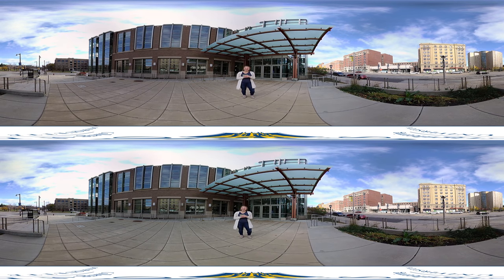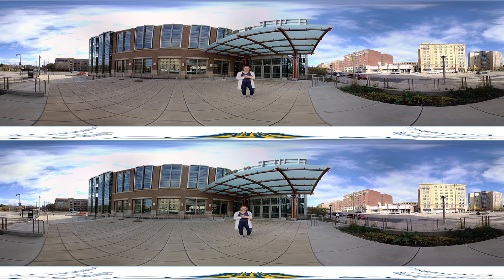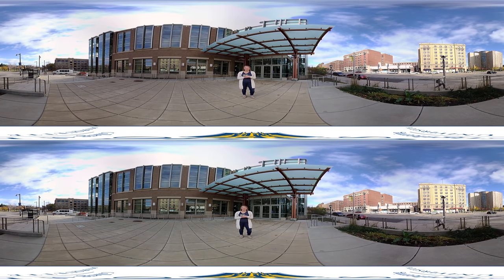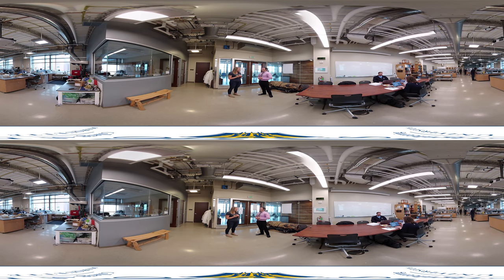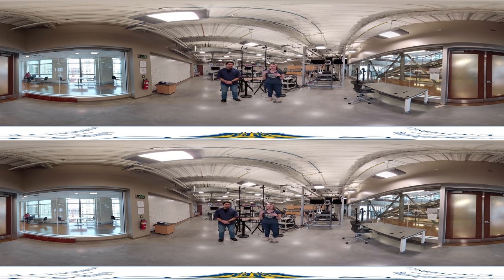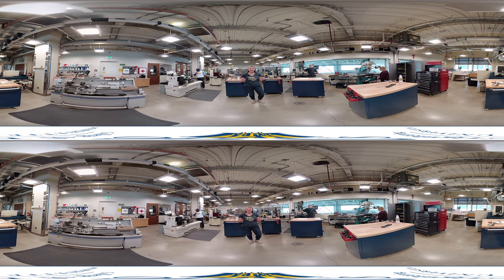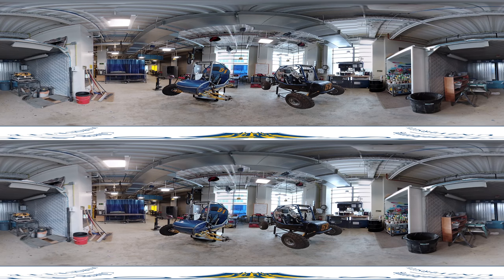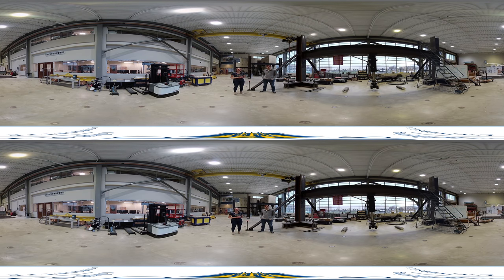See Yourself Here | Engineering in 360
Tour Marquette University’s Engineering Hall in 360-degree video, and take a look at the opportunities for research, collaboration and learning in the Opus College of Engineering.